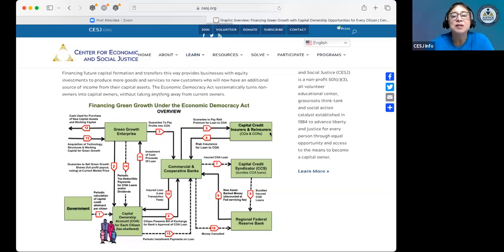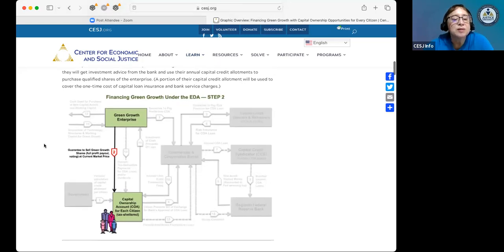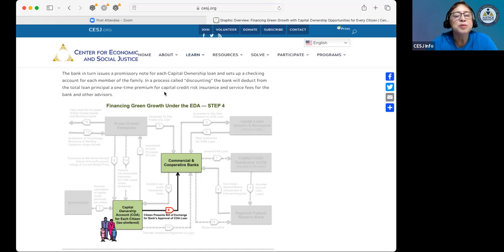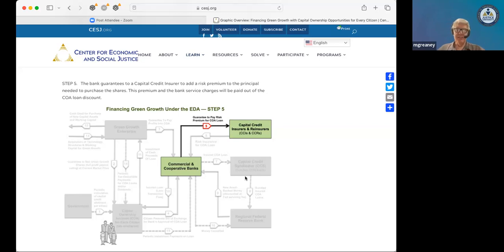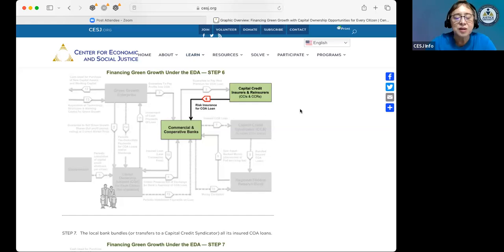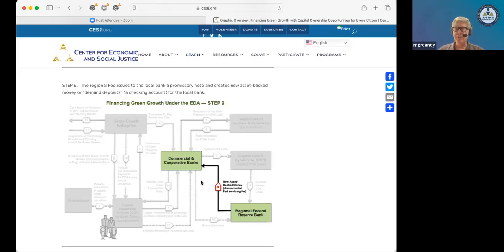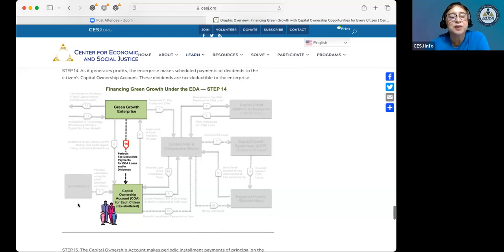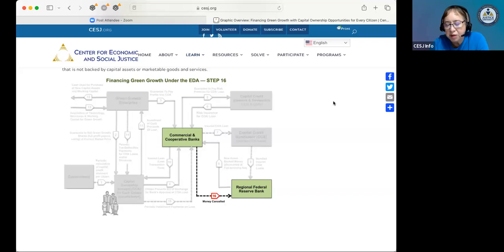xJU Class5b 2023 1111 Video 1760x900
Justice University Class 5b